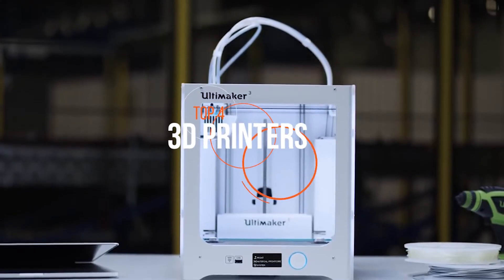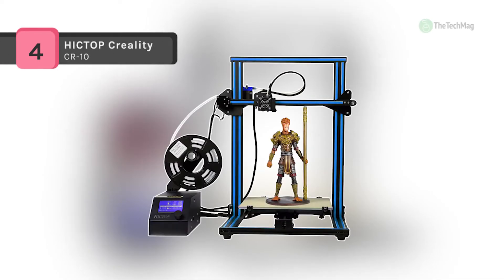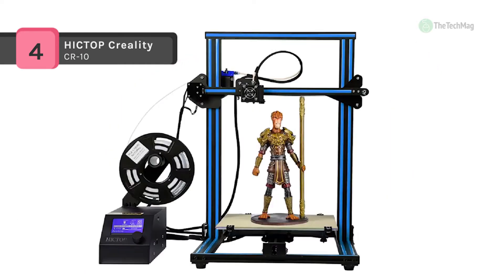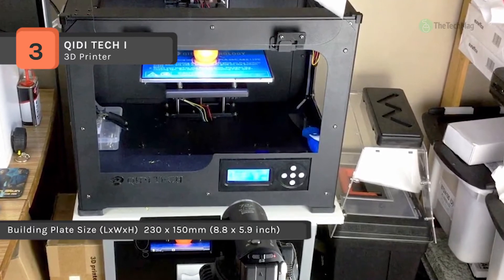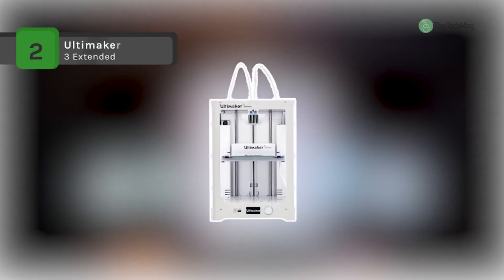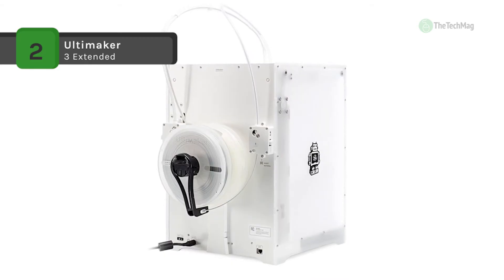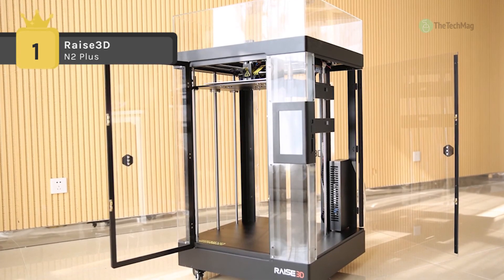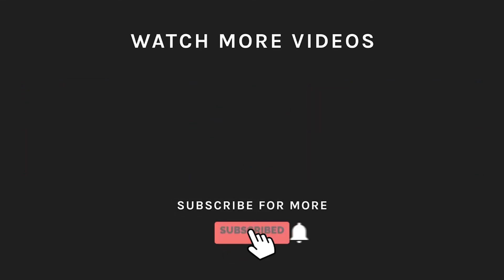TOP 4: Best 3D Printers 2019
Best 4 3D Printers 2019
1. Raise3D N2 Plus
2. Ultimaker 3 Extended
3. QIDI TECH I
4. HICTOP Creality CR-10

No longer confined to the realm of the super-rich, 3D printers are poised to disrupt the global economy, as they bring small-scale rapid prototyping and manufacturing capabilities within the reach of individuals and small businesses. From open-source DIY kits to production-ready proprietary systems, they can help you develop cost-effective models, spare parts and much more.